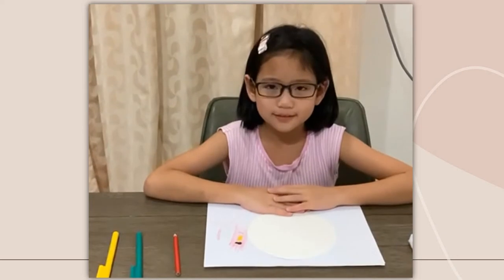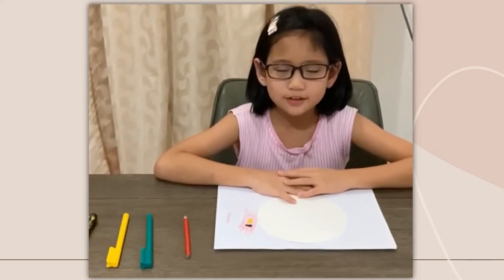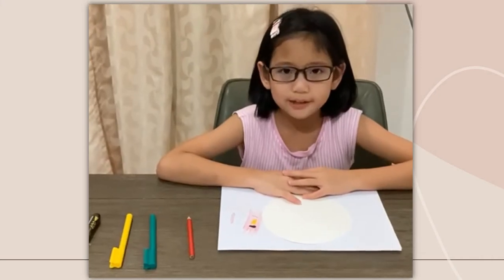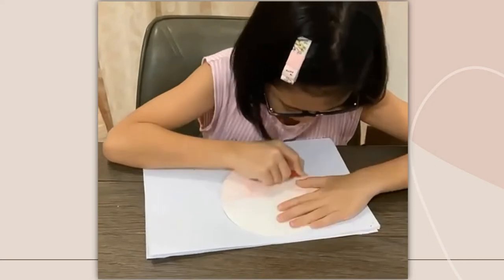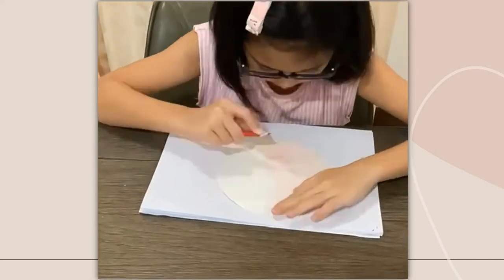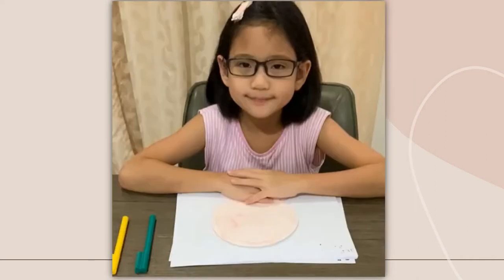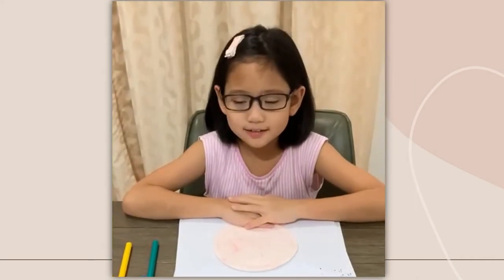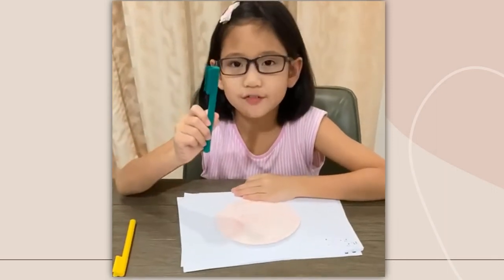How to Make a Paper Plate Pizza Craft by Nuan Ting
This project is done by Nuan Ting from Y4 Yellow 2022.